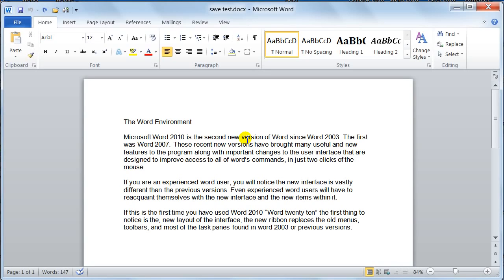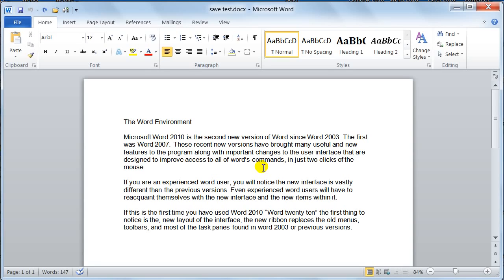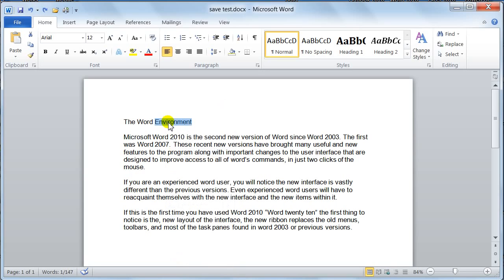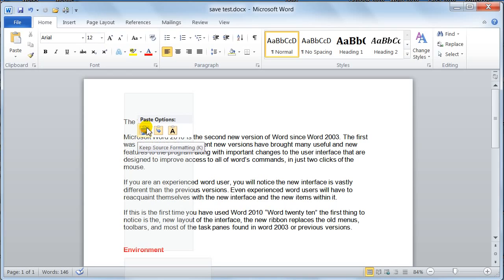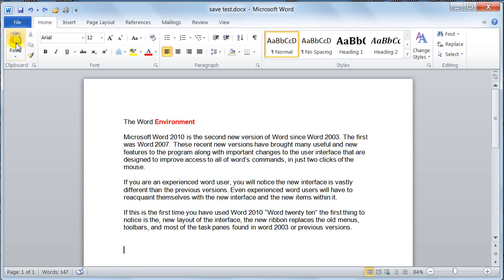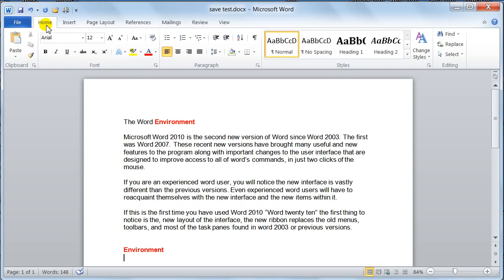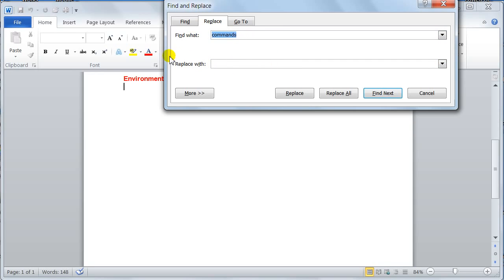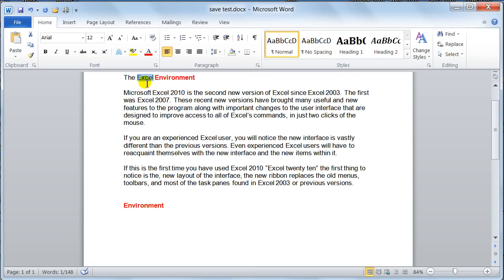10 Microsoft Word 2010 basic editing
10  Microsoft Word 2010 basic editing   Tutorial 8